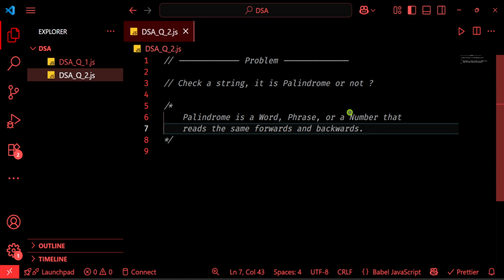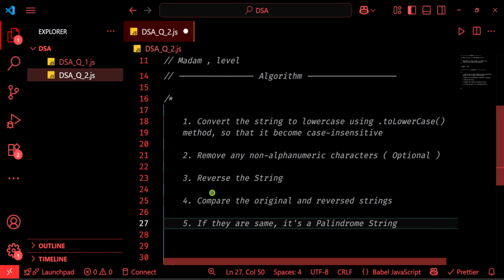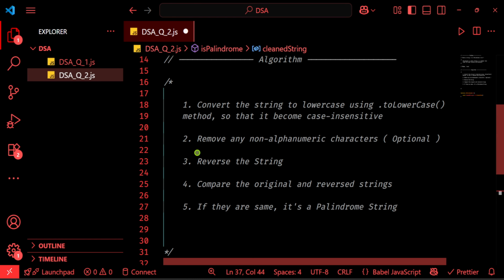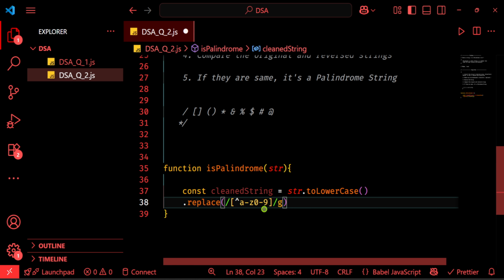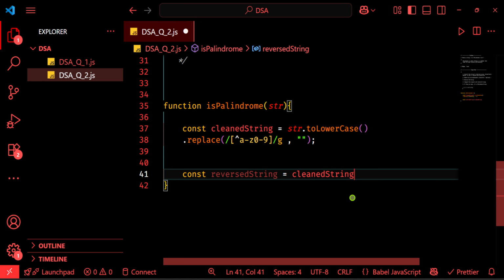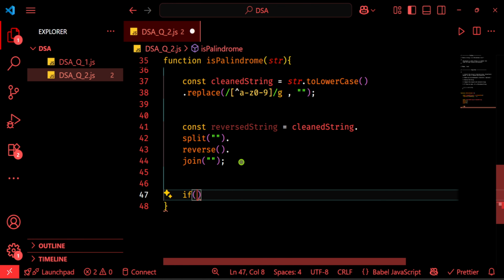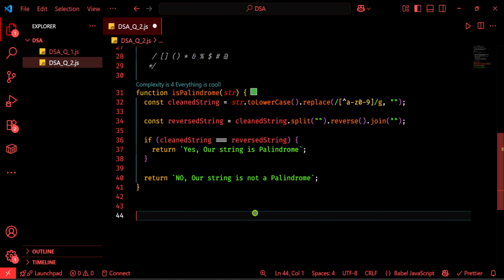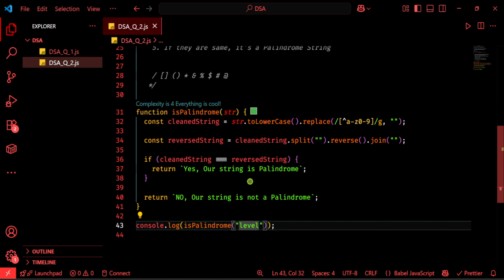Check Palindrome String in JavaScript | DSA Problem Solving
In this video, we solve a classic DSA question: How to check if a string is a Palindrome or not using JavaScript.
We’ll go step-by-step, explaining the logic and writing clean, efficient code for palindrome checking.
This is an important interview question for beginners and advanced JavaScript developers preparing for coding interviews.

📚 Topics Covered:
- What is a Palindrome?
- Palindrome logic explained
- JavaScript solution for palindrome check
- Optimized approach for better performance

🔗 Watch till the end to understand the concept clearly and boost your DSA skills.